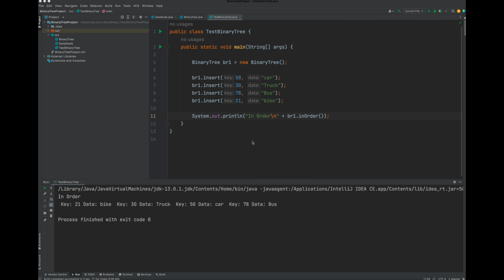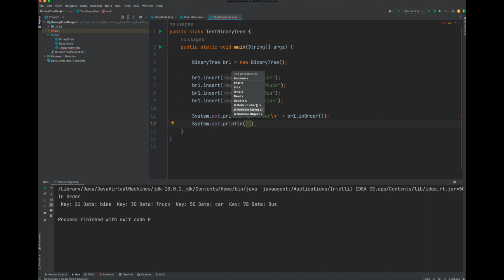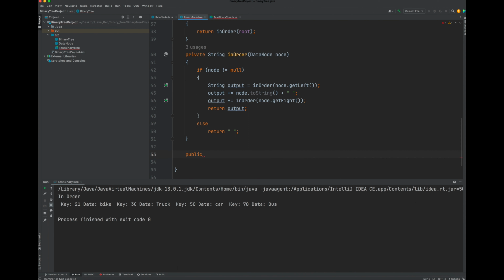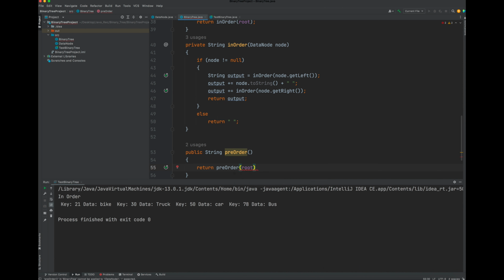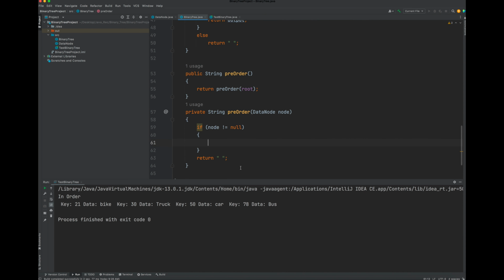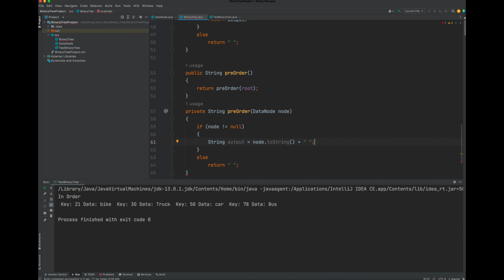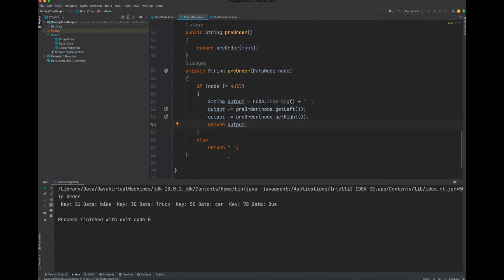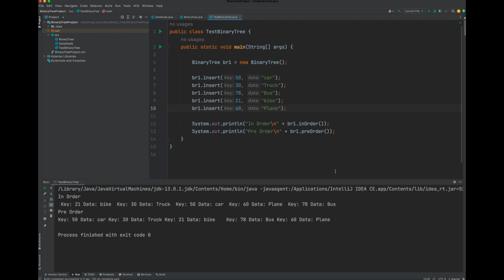Binary Trees Part 6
PreOrder output method